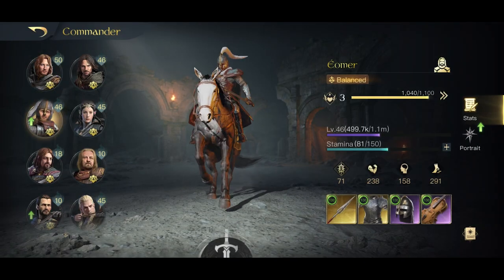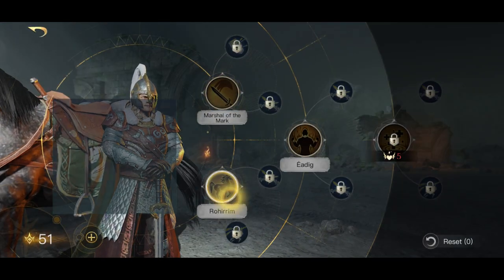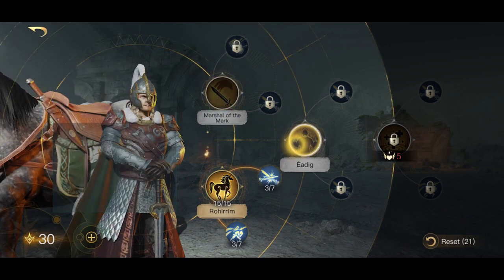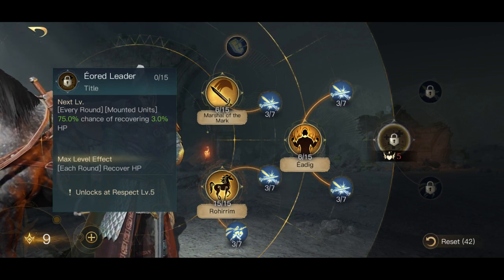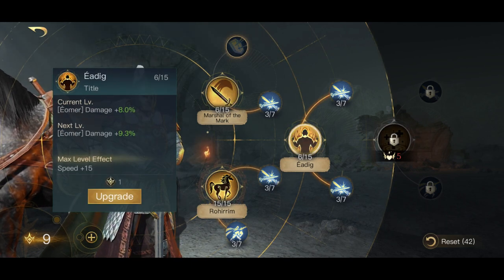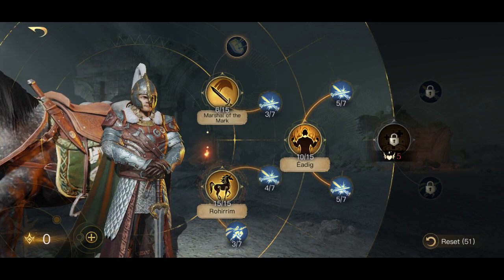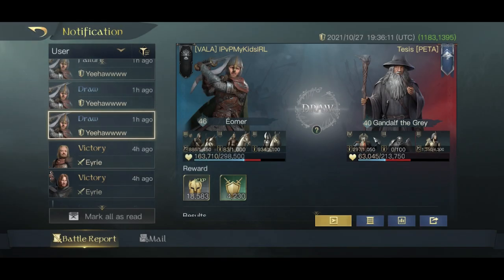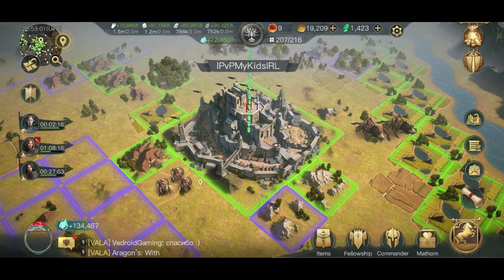How To BUILD EOMER Like A CHAD!! Lord Of The Rings:Rise To War Commander Build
Welcome back to the channel everybody!! hope everybody is doing well! Today lets dive into Eomer One of(If not the best Cavalry Commanders) the best we have currently. This guy can put out some serious damage output against alot of the strong stallers out there gandolf included!